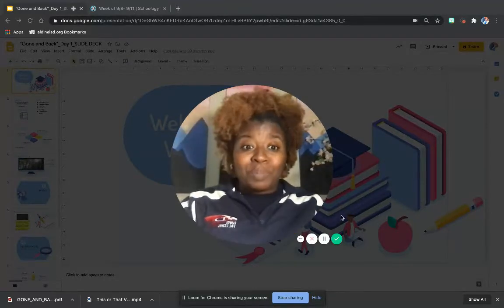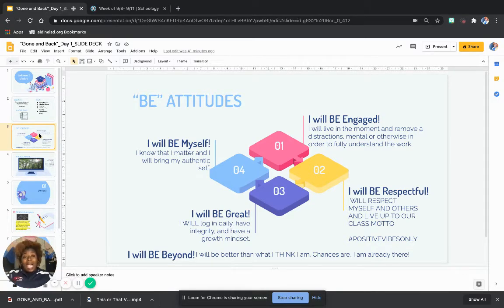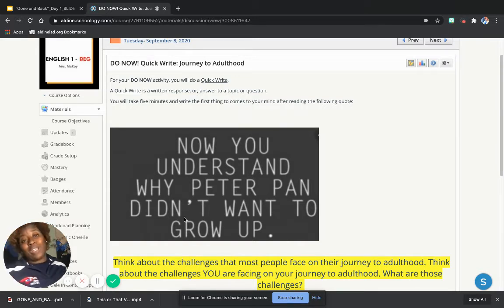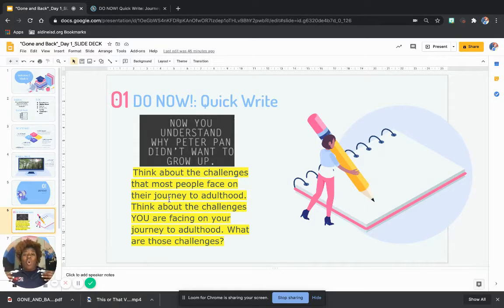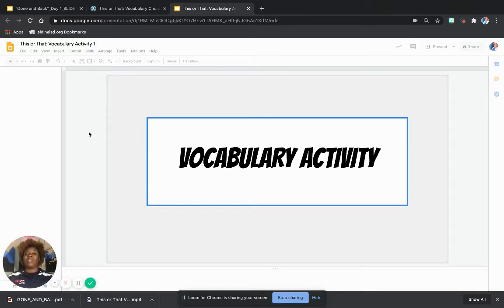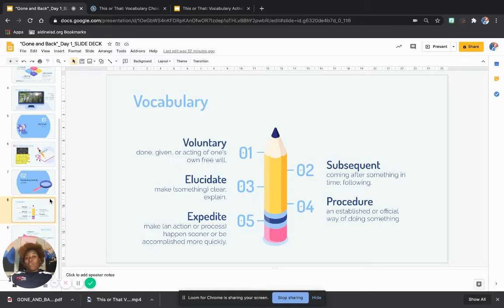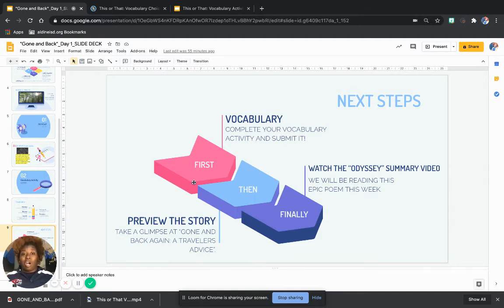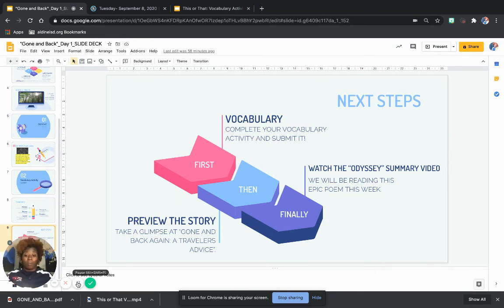Journey_Lesson Video